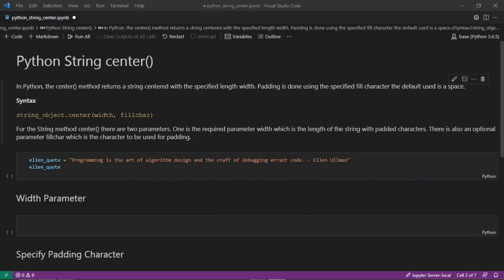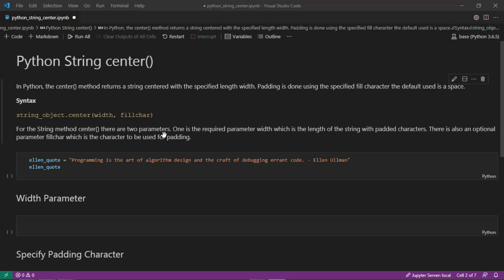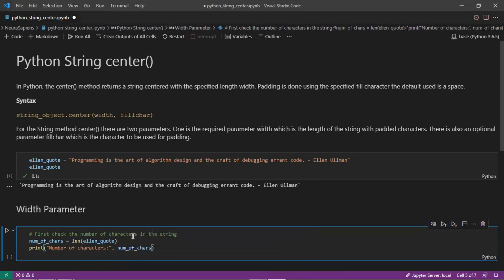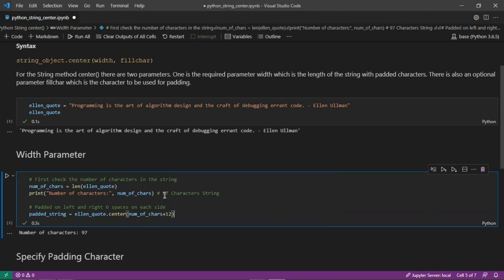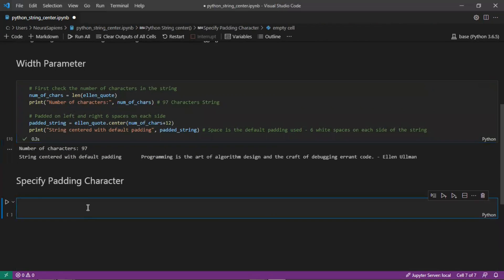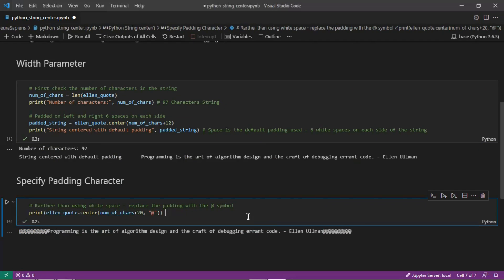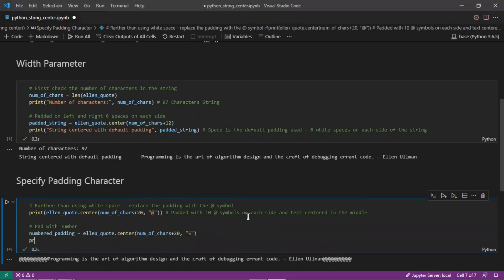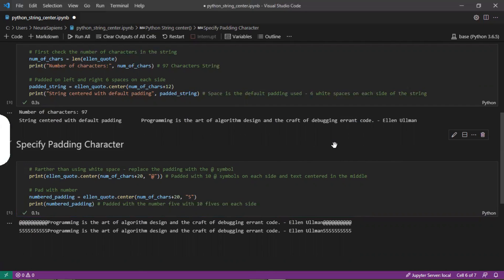Python | Data Type | String | center() Method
In this tutorial we will go through applying the Python String center() method to return a String centered and padded by space or a specified character.

Keep Learning!